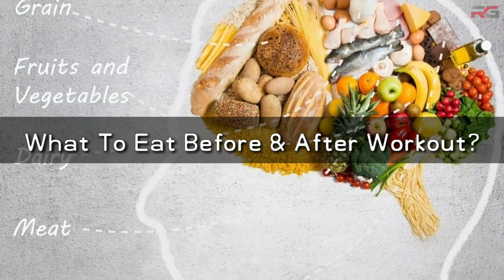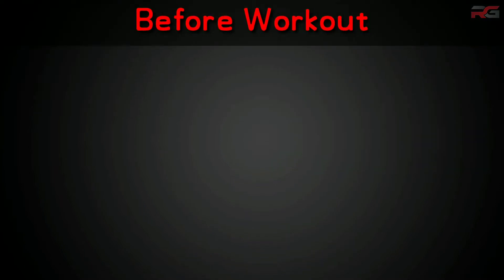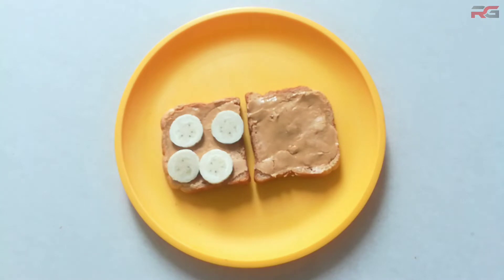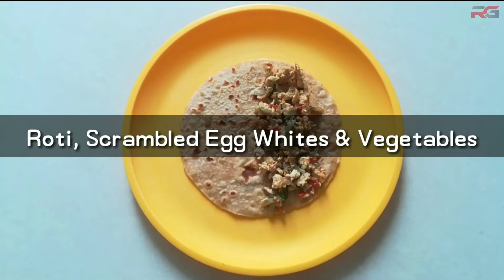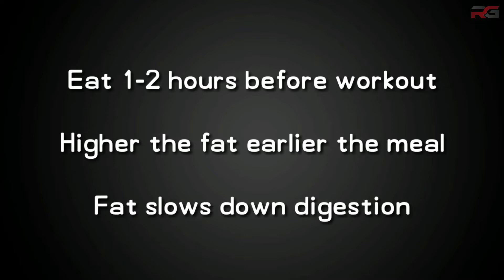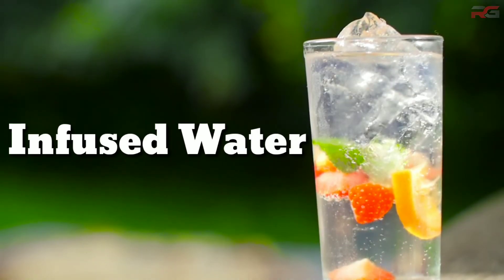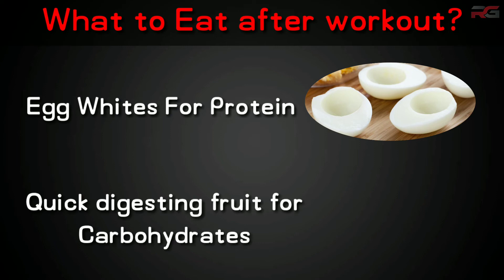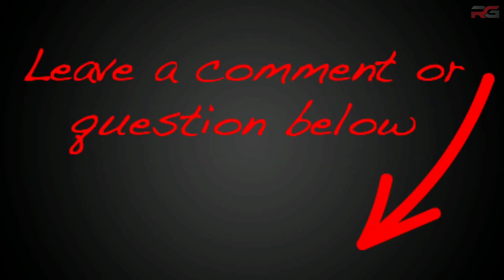What To Eat Before & After Workout | 2020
It's important to eat the right foods to boost your energy level during workout and recovery speed after workout.
Customised meal plans are included for people who workout in the morning and evening.
It's the to get the most out of your workout.